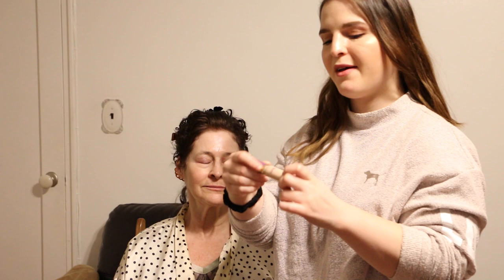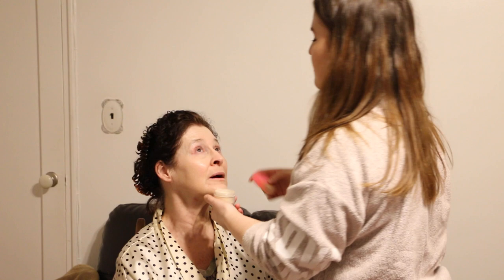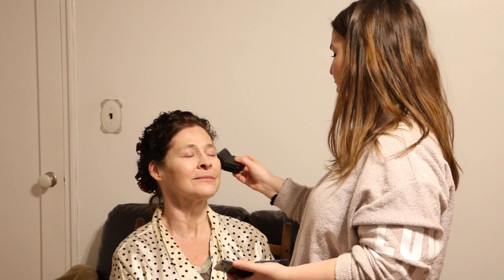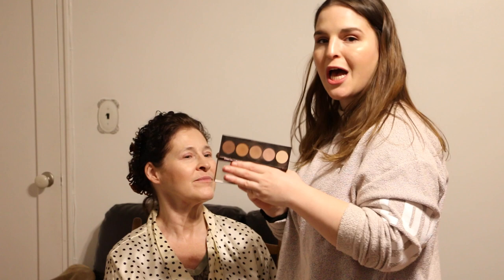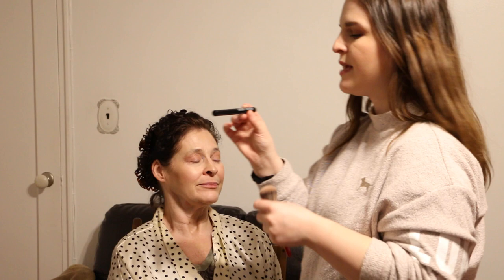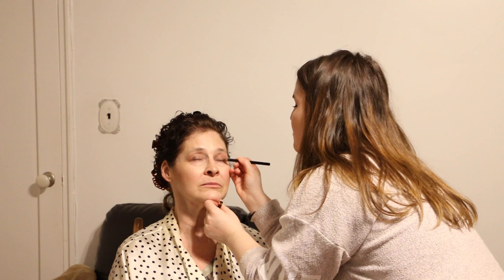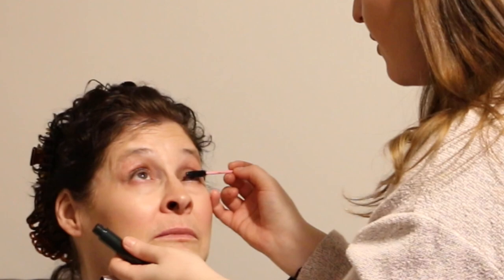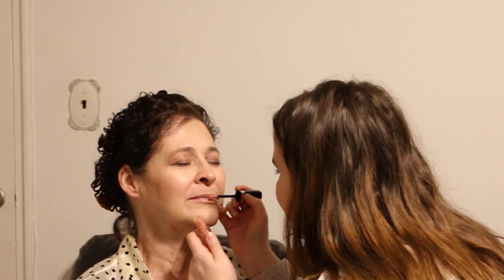TURNING MY MOM INTO ME! | JACKIE KELLY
HELLO FRIENDS! My mom allowed me to do her makeup the way I do my makeup everyday! She's so pretty! Thanks Mama!